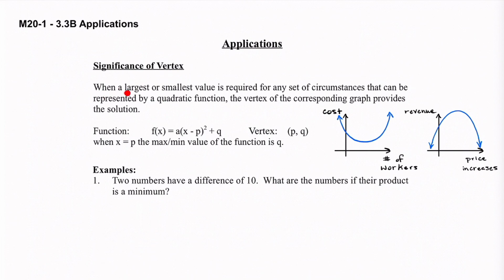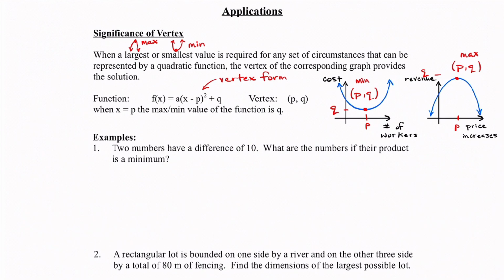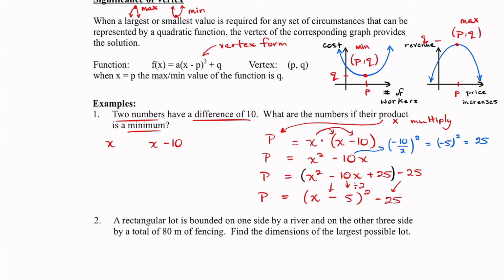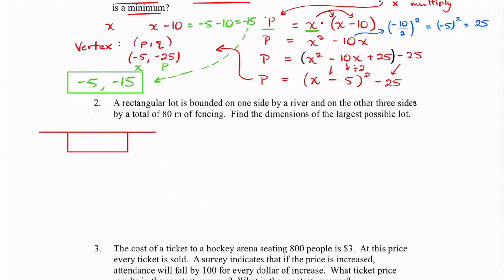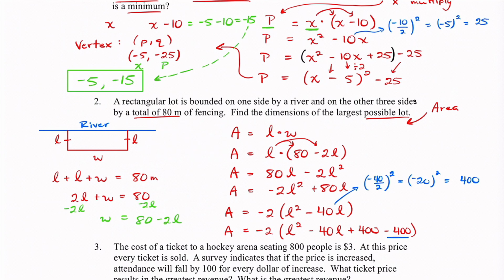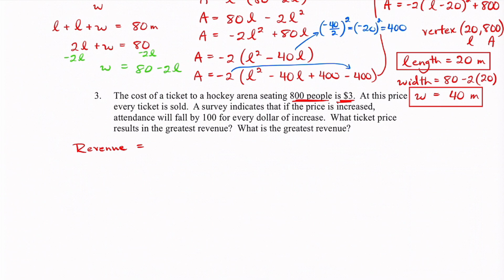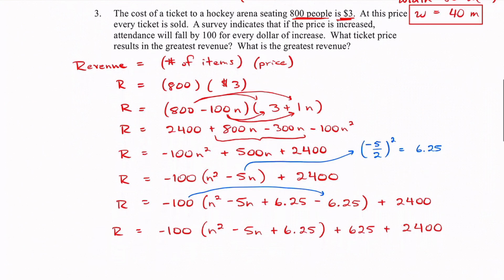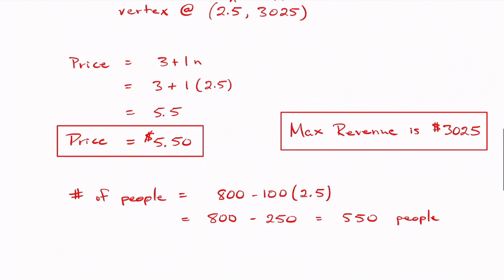M20-1 - 3.3B Applications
03:56 - Example 1 (Finding two numbers)
10:09 - Example 2 (Area problem)
16:12 - Example 3 (Revenue problem)
24:25 - Textbook Questions